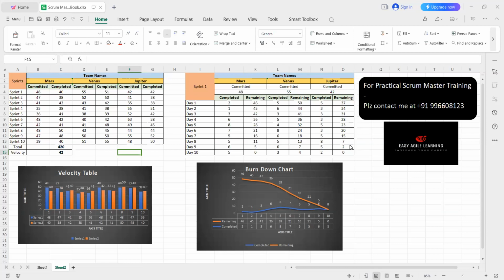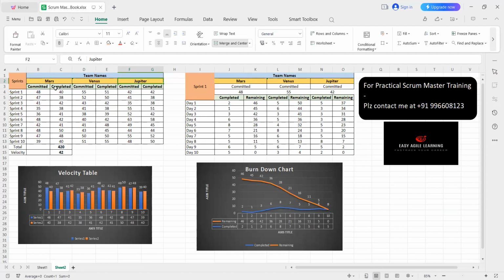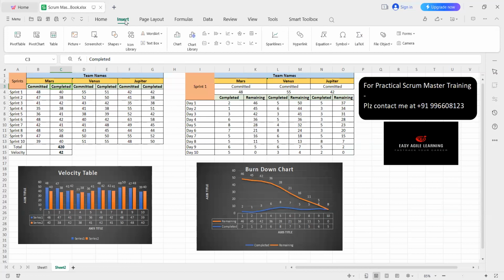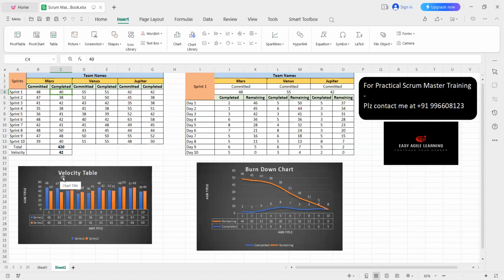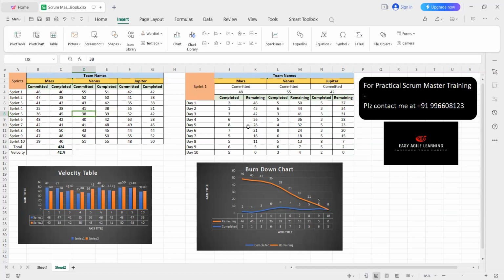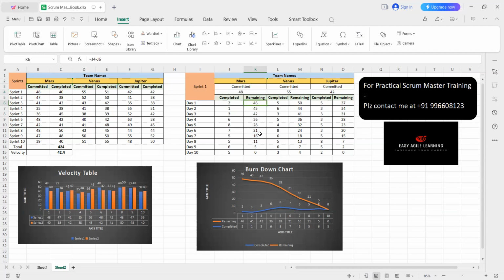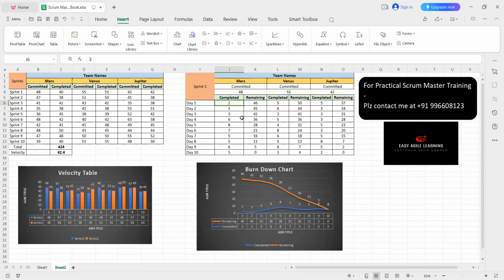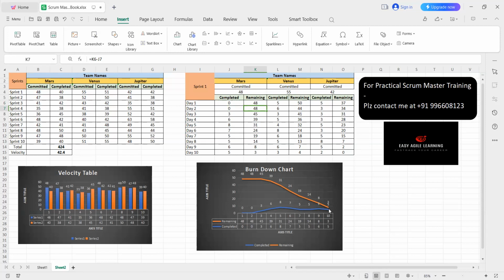Scrum Metrics - How to put scrum metrics in excel. Simple tips for Aspiring Scrum Masters.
In this video, I have attempted to explain velocity and burndown chart using excel sheet. Instead of Jira, you can customize the data as per your preferences and present it to the team.